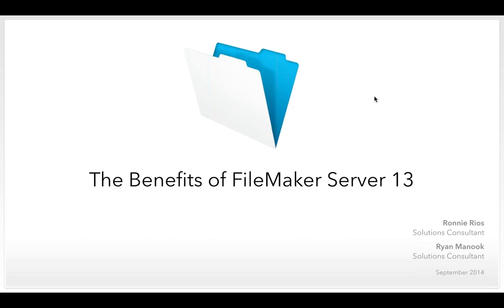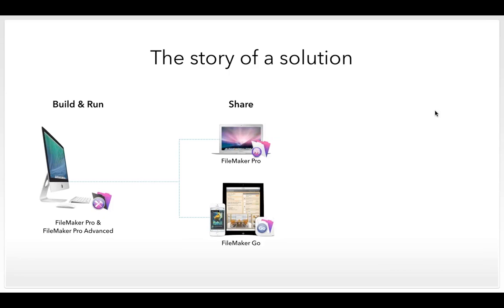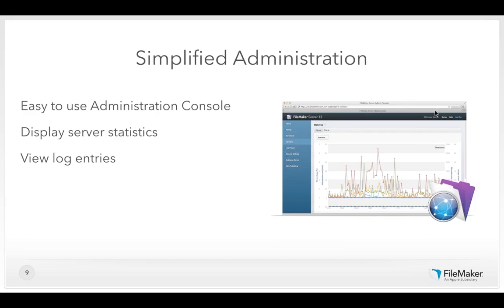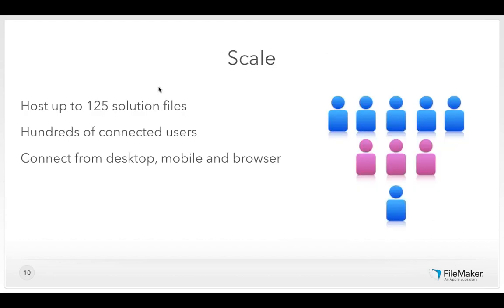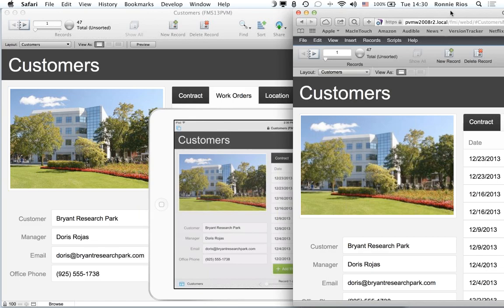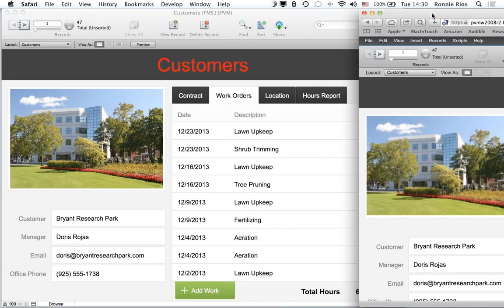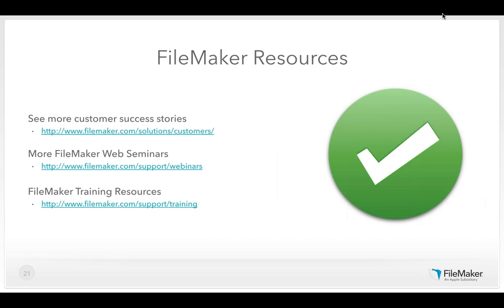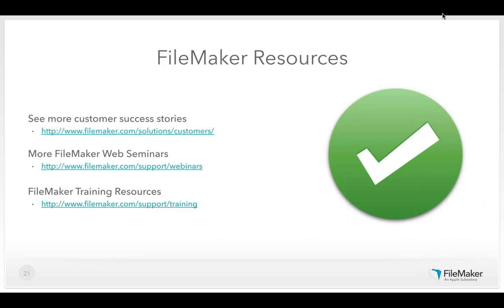FileMaker Web Seminar: The Benefits of FileMaker Server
FileMaker Server 13 is fast, reliable server software necessary for any business critical deployment of FileMaker solutions. Groups both small and large are able to simultaneously access the most up-to-date information, making them more productive than ever.

In our 60 minute session, hosted by Ronnie Rios of FileMaker, Inc., you’ll learn the benefits of FileMaker Server while discussing the associated risks of relying on peer-to-peer sharing. See how to connect to data hosted on FileMaker Server using any combination of FileMaker Pro, FileMaker Go and FileMaker WebDirect clients.